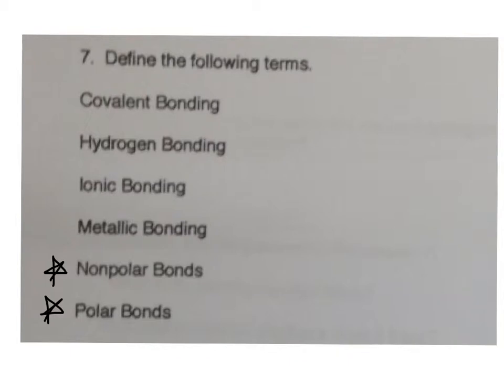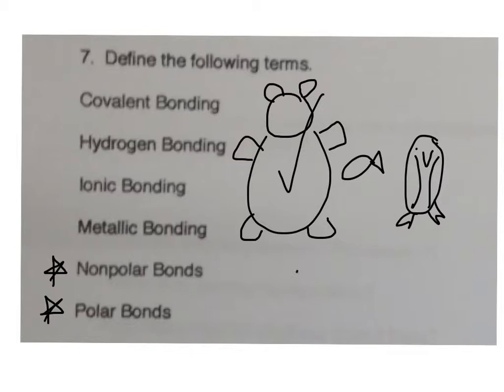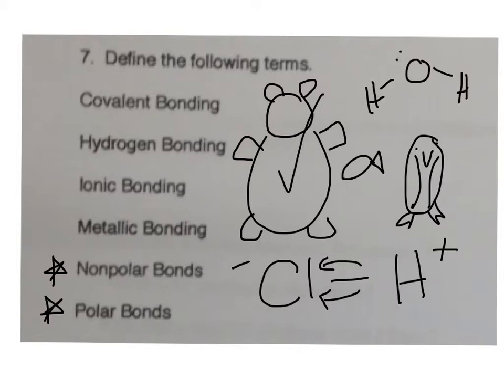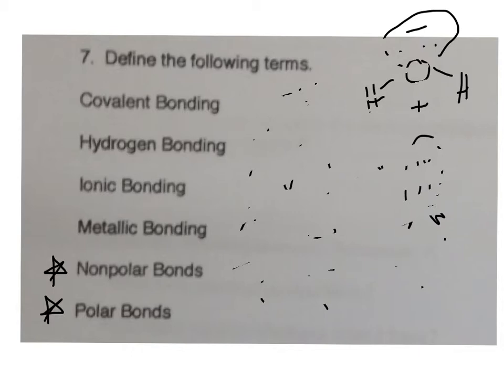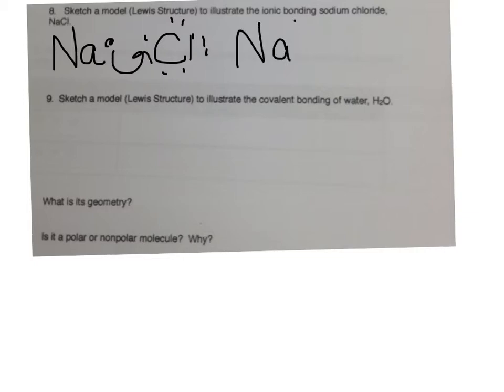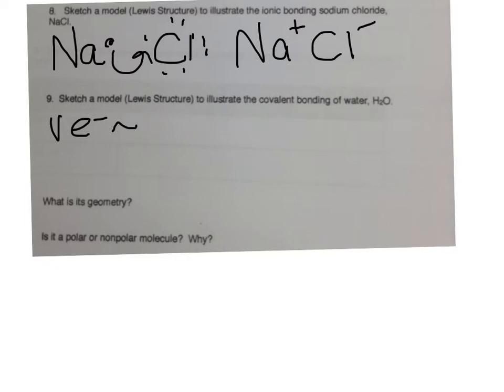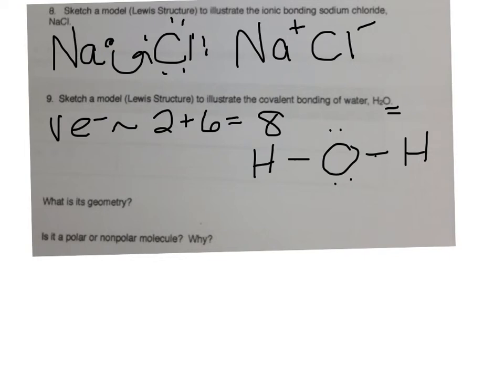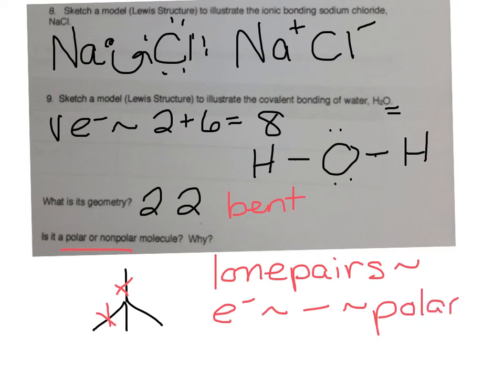unit 10 page 3